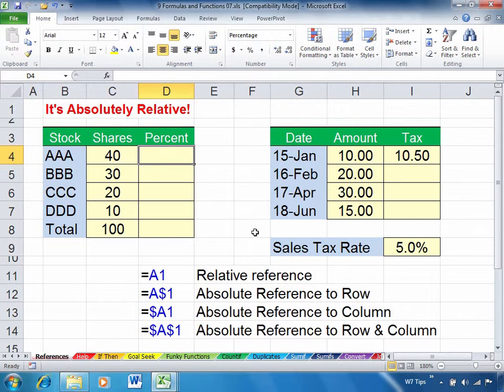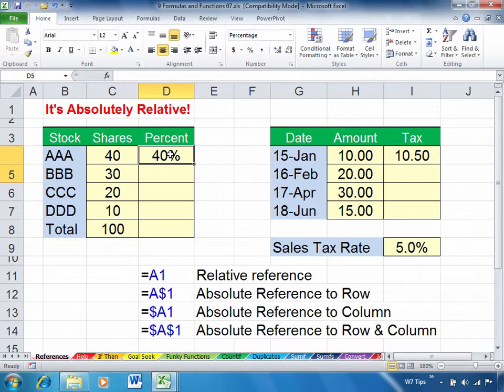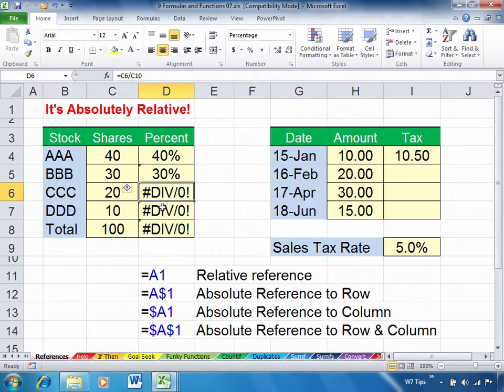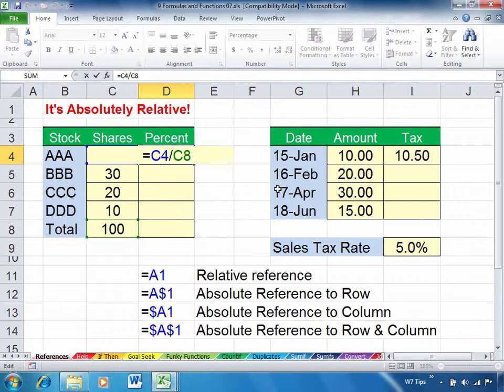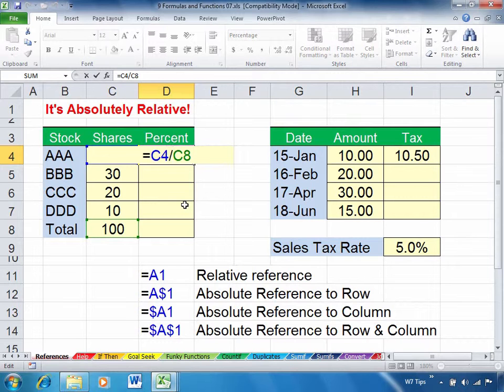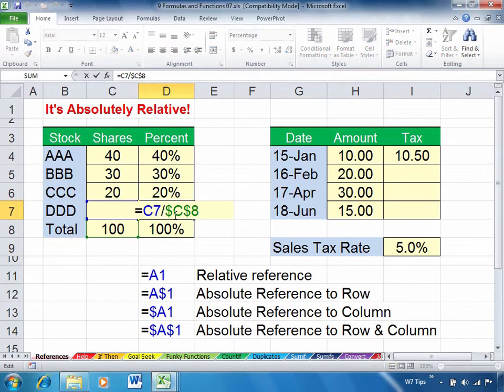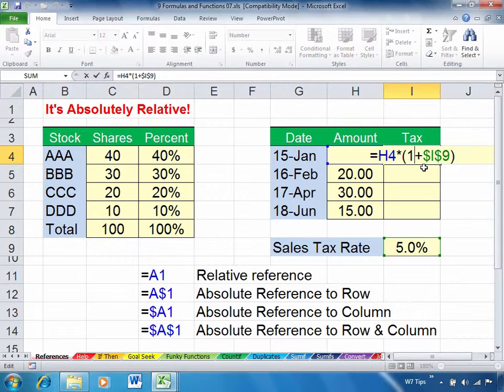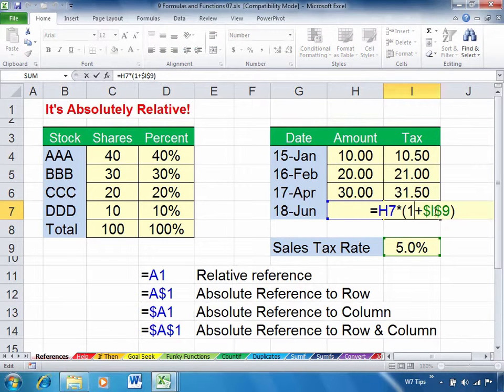Excel 2010 Absolute and Relative Formulas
To download the exercise files and to watch the complete course, go and click on the TAKE THIS COURSE button on the top right hand corner.